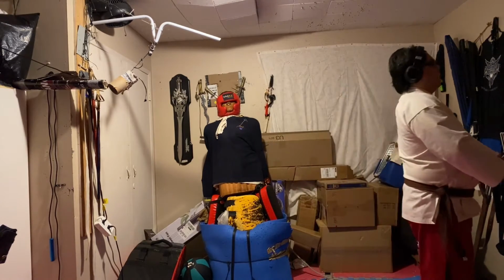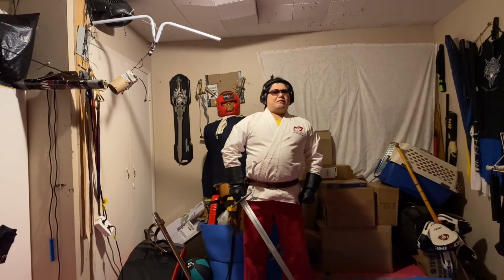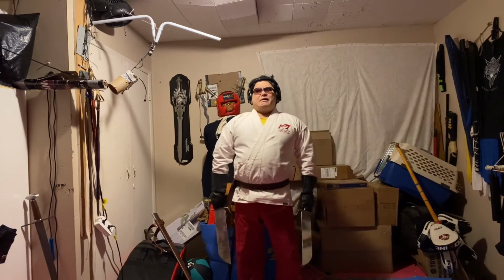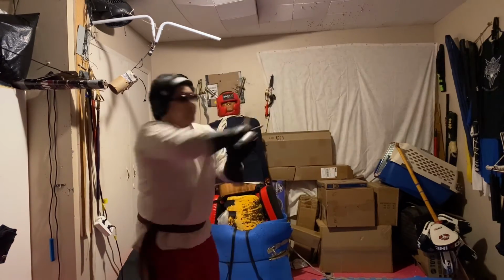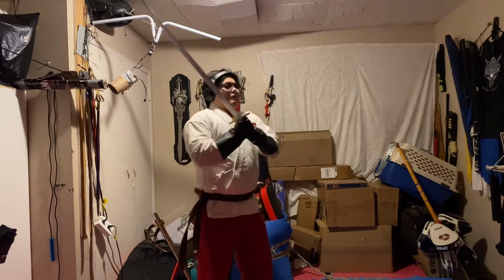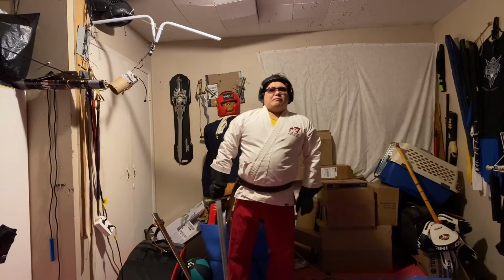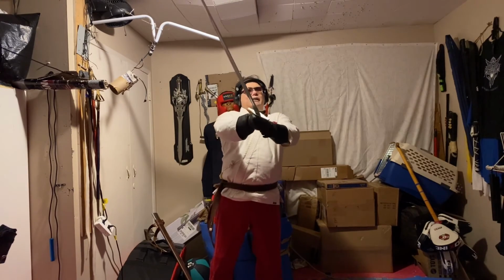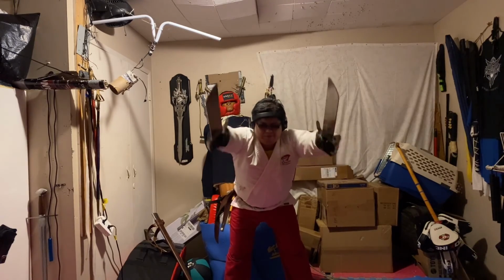fitness Friday with Johnny Tiger, working out, Conan style￼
how do you incorporate a sword into your daily workout routine?￼